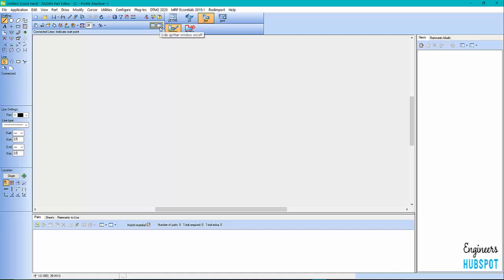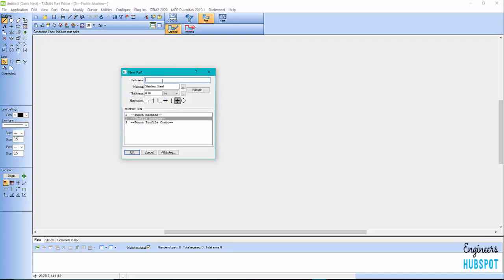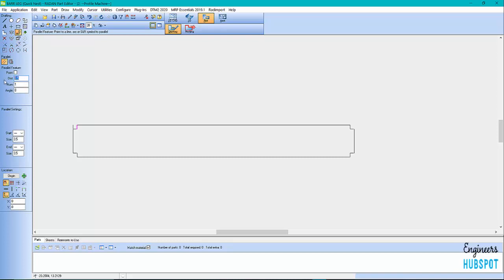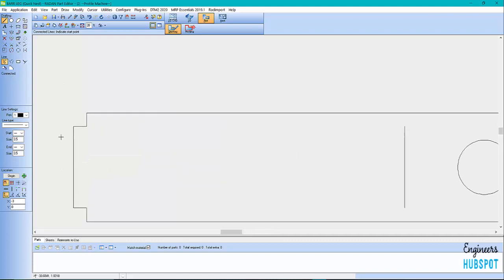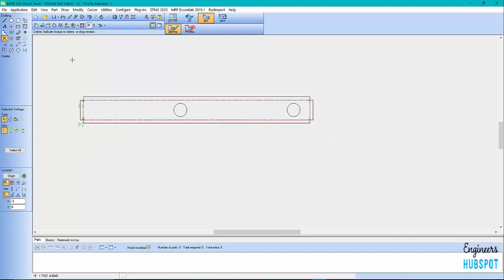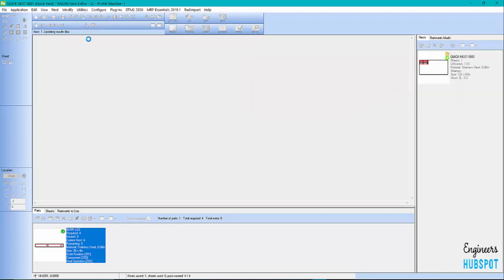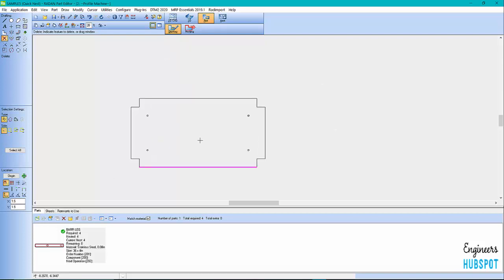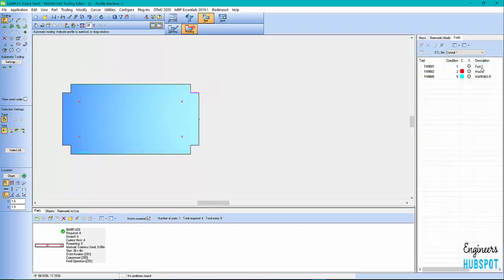RADAN Radraft Fully Featured 2D Drafting Package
In this Video I show you how to create a Quick sketch in RADAN RADRAFT,  And get it ready to take into CAM,

Radraft provides users with a comprehensive drafting solution for all your 2D design and drawing needs. Although easy to use Radraft has many advanced features to assist with the quick production of drawings and parts. With its compact GUI (Graphical User Interface) users can access a wealth of drawing tools and parametric profiles.

Features at a glance:
Fully featured 2D drafting package
Very quick and easy to use
Compact yet fully featured graphical user interface
Supplied with a library of parametric engineering profiles
Exchange drawings via DWG, DXF and IGES
Parametric dimensioning
Parametric expressions
Automatic profile healing